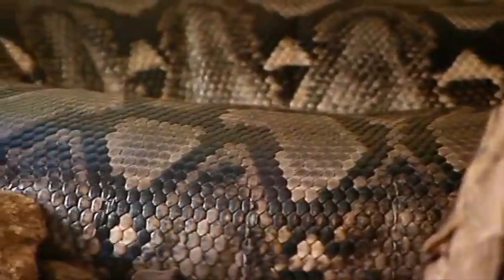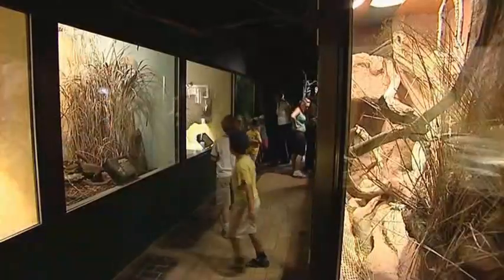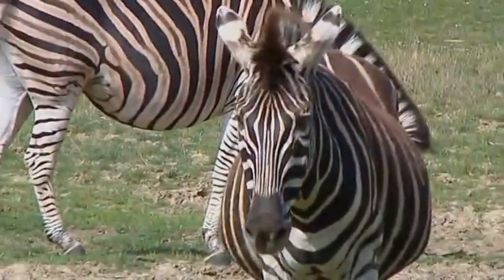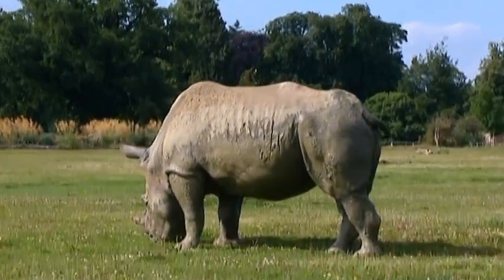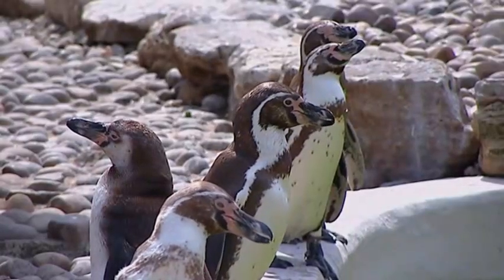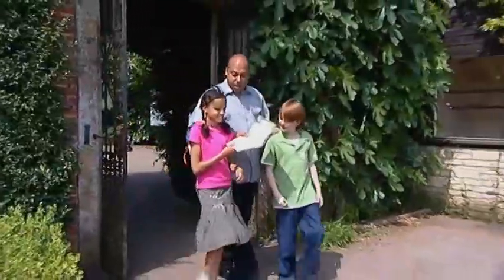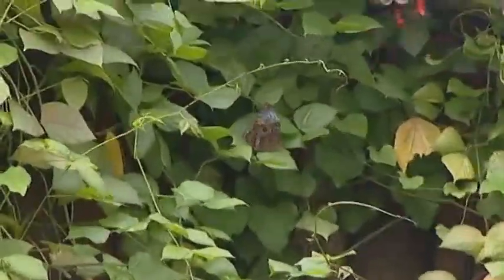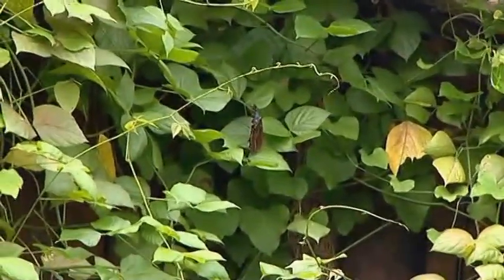YE1 U5 Wild animals Lets Explore